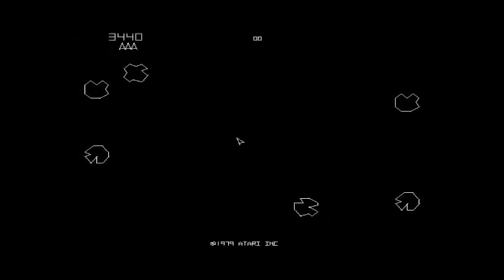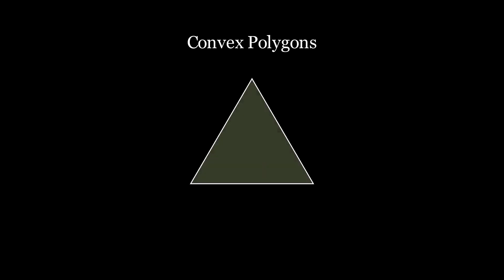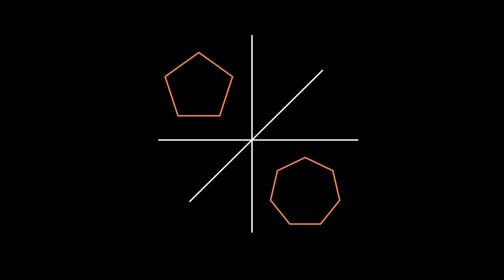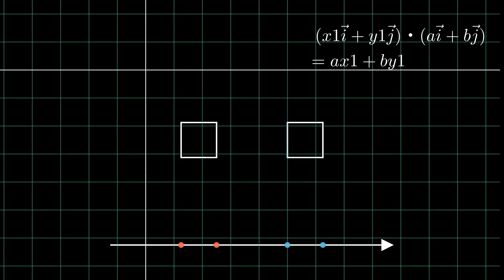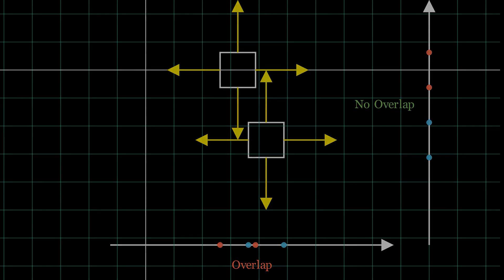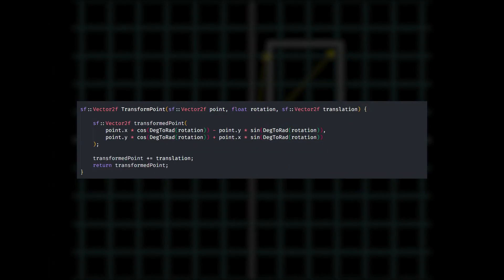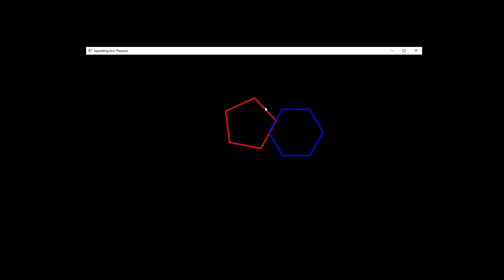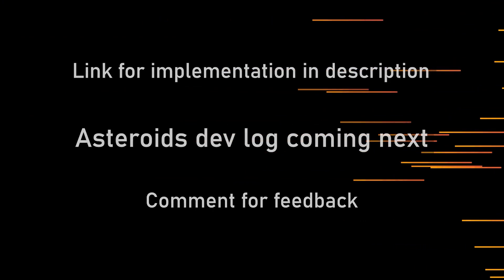Polygon Collision Detection using the Separating Axis Theorem | C++/SFML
00:00 Background
01:01 Theory of SAT
04:36 Implementation
06:41 Optimizations
07:29 Conclusion

In this video we explore the theory behind the Separating Axis Theorem(SAT) for polygon collision detection. We can use this algorithms in many games like I'm using it in my game of Asteroids, a remake of the classis Asteroids game.
There are many more Collision detection algorithms in both 2D and 3D and I may explore them in future as needed. I like to develop games/simulations as a hobby so join me as we try new and exciting game development related stuff.